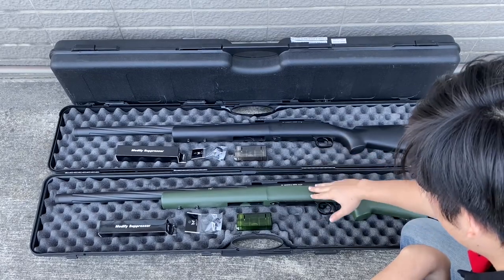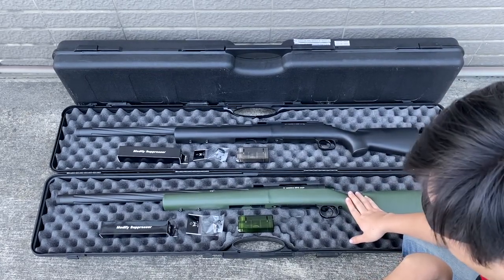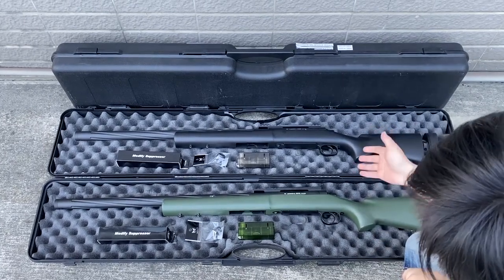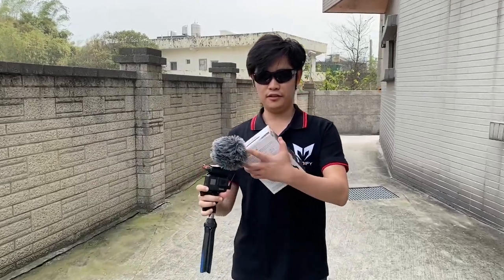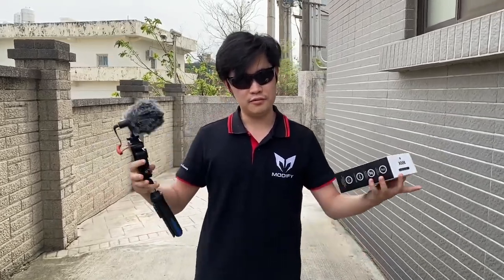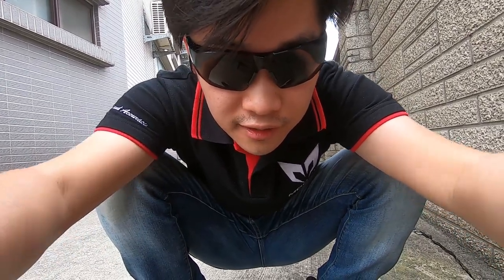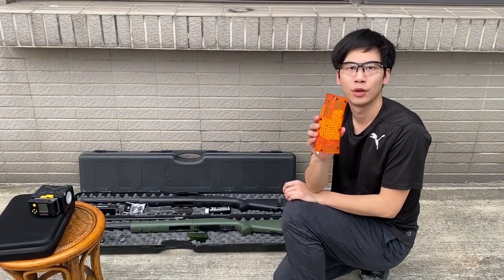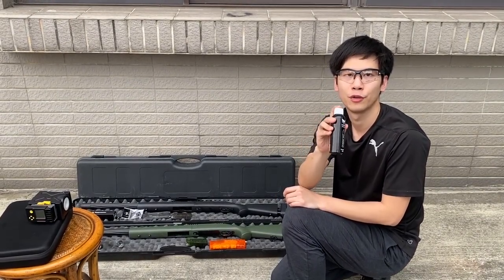【Test】 Air Brake Kit FPS and Sound Testing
Hope you enjoy this video, stay safe and have fun.

Note: The performance data in the video are for reference only. Many factors affect the sound and muzzle velocity of airsoft guns, so the performance result of each gun tested may differ from ours.